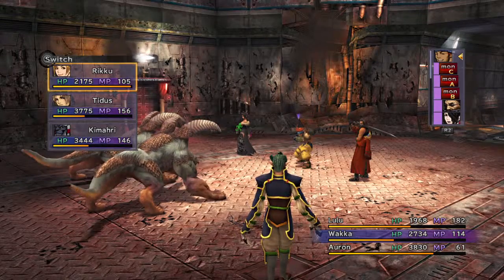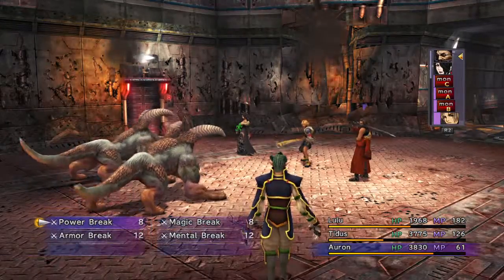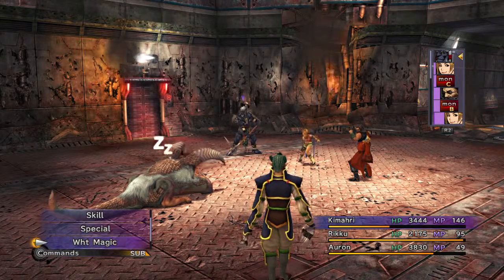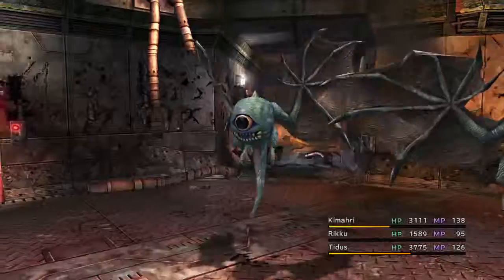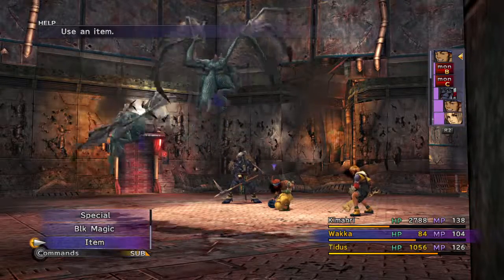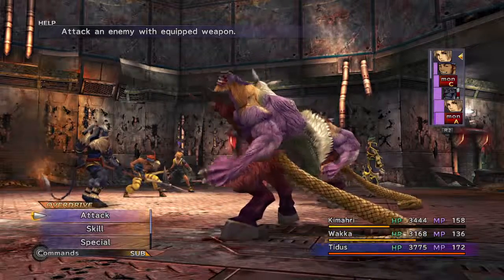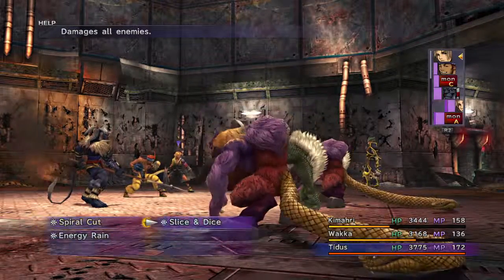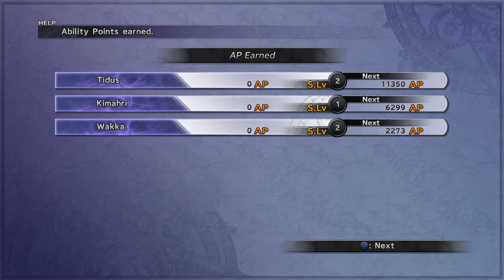FINAL FANTASY X- Bikanel Isle, Home (Grinding AP)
just collecting good amounts of AP from the enemies in Home, grind befor leaving is a great oppurtune moment to get your character a lot of sphere levels.